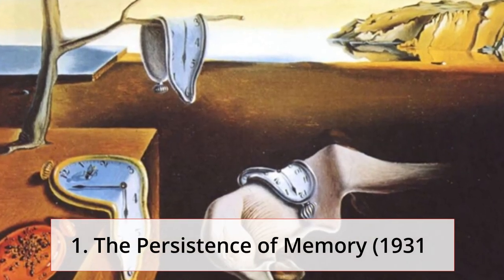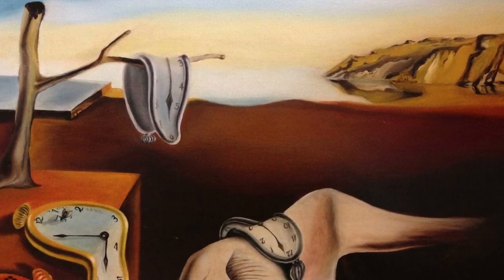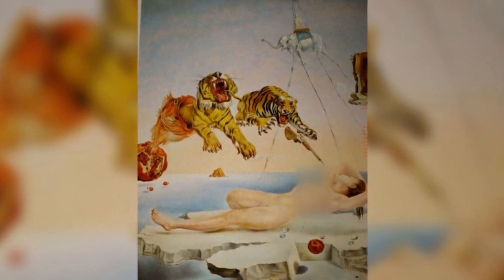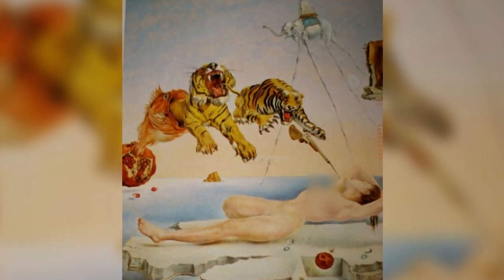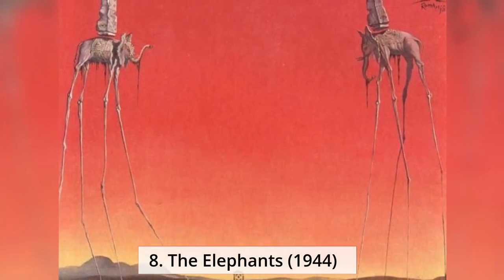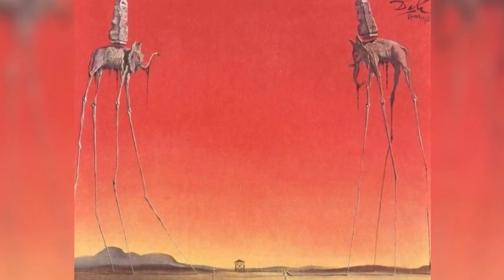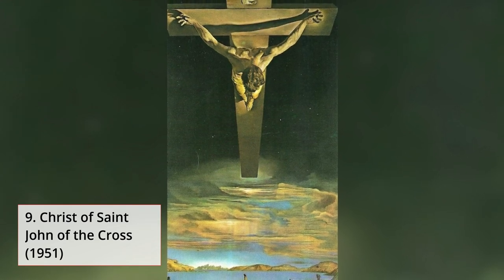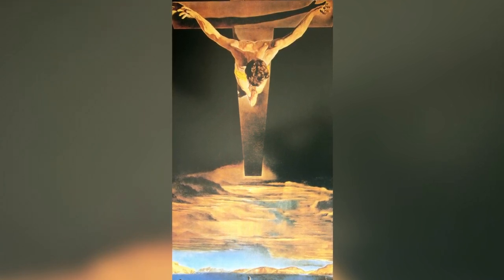TOP 10 | Best Salvador Dali Paintings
Salvador Dali (1904 – 1989) was a Spanish surrealist artist known for his technical competence, accurate draftsmanship, and his work’s startling and unusual visuals